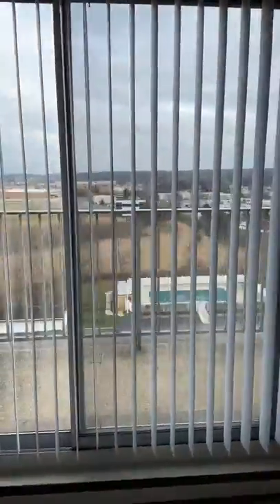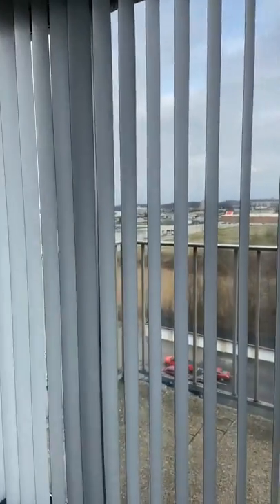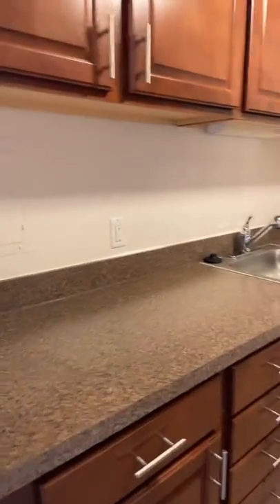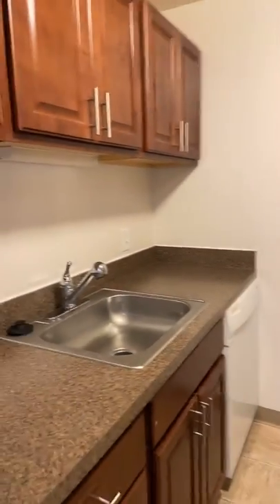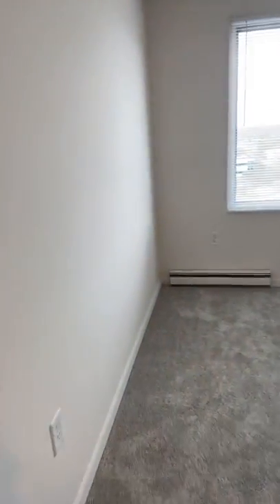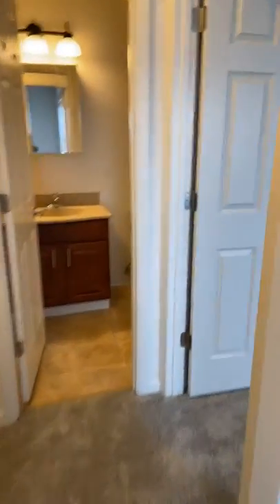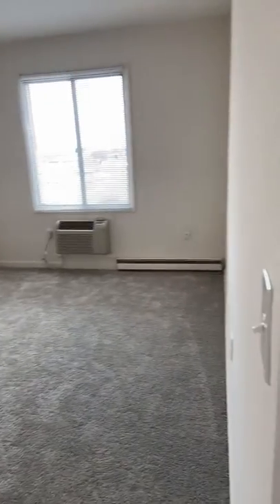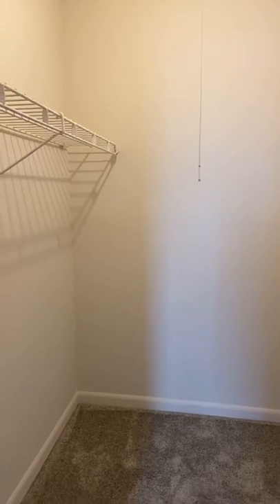Hummingbird Pointe - Two Bedroom -Trendsetter - 798 sq ft